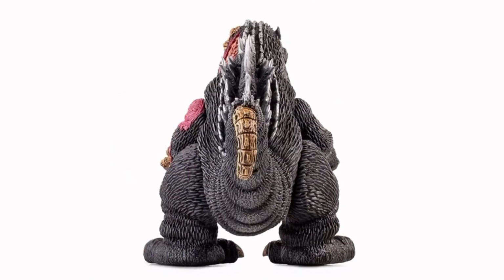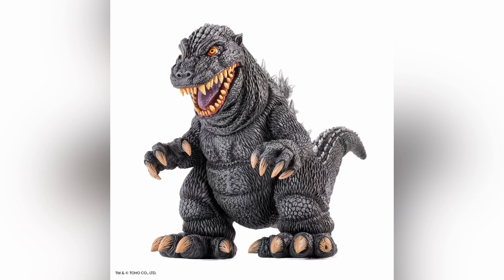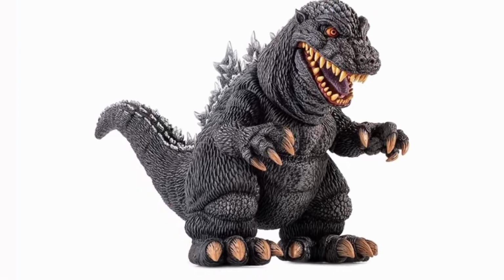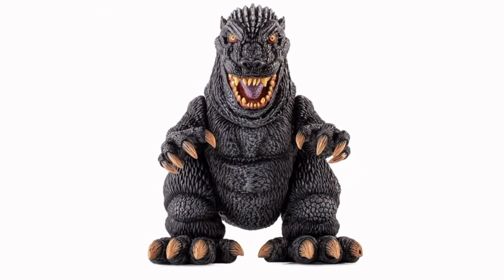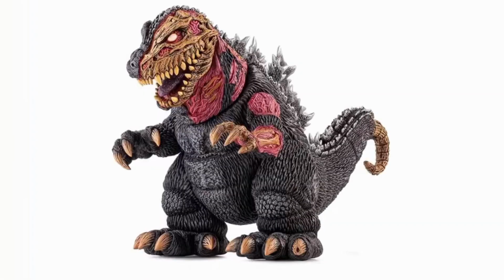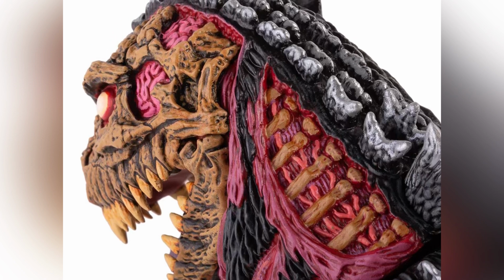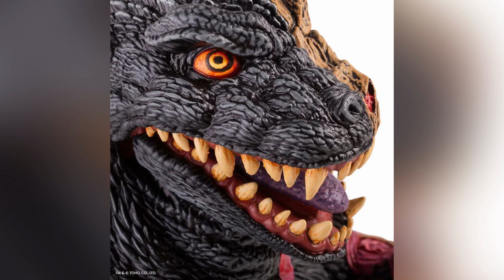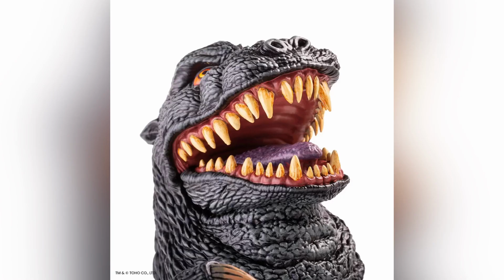Mondo Godzilla Figure by James Groman | My Thoughts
The Mondo x James Groman vinyl Godzilla figure recently went up for preorder. I take an in-depth look at the figure and give my thoughts on it.